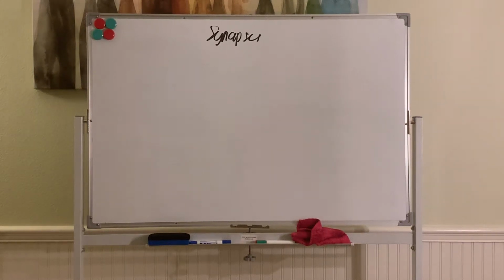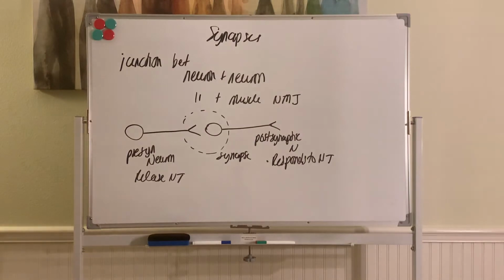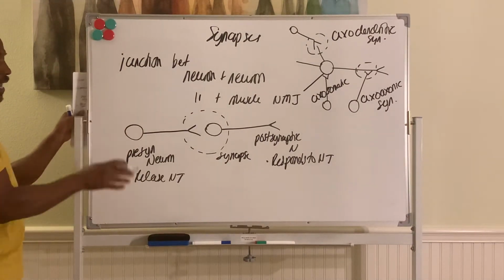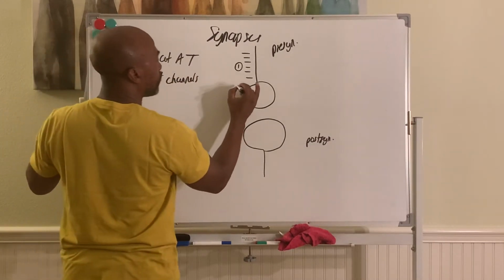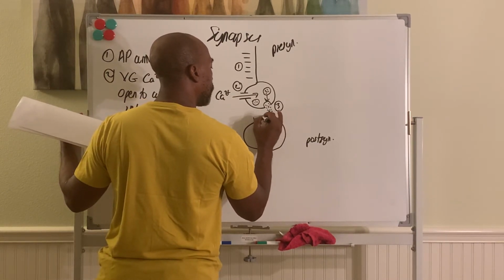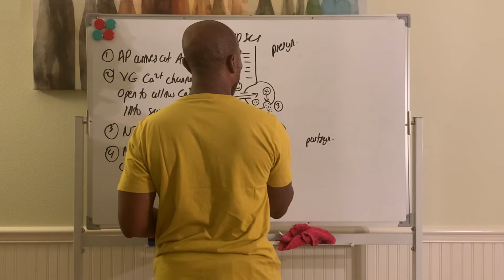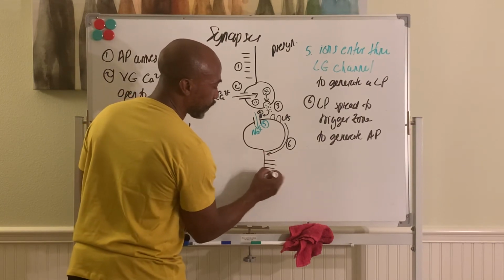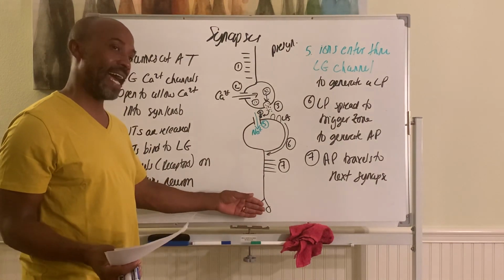Phys Neuron Pt 7: Synapses